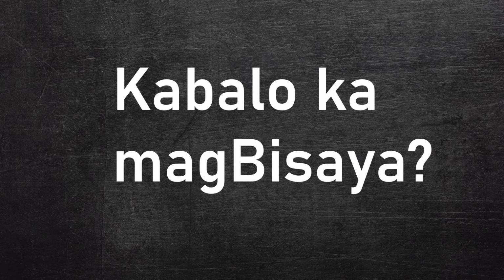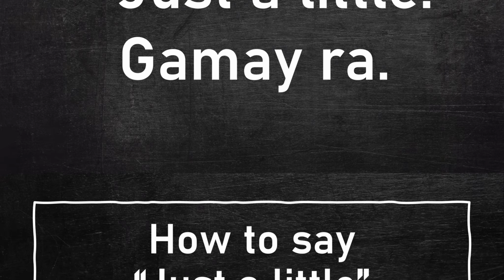How to say Just a Little | Basic Conversation Bisaya for English Speakers